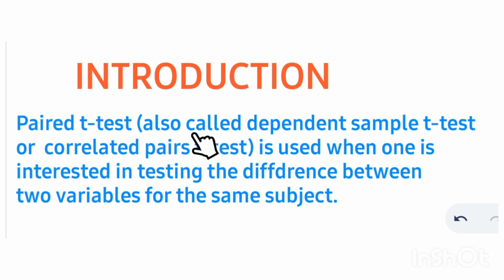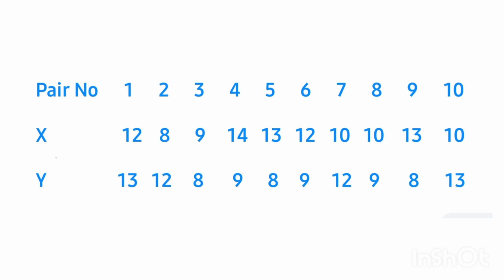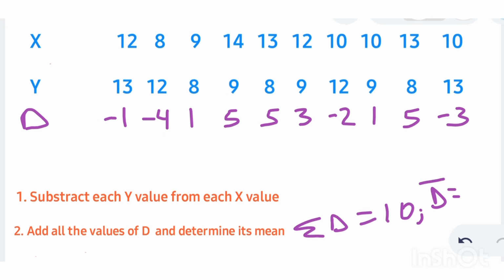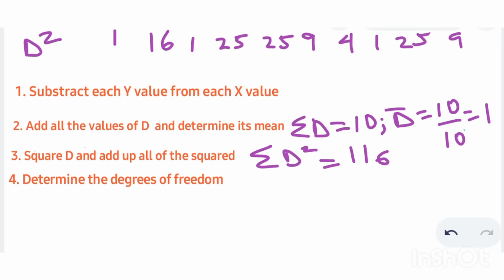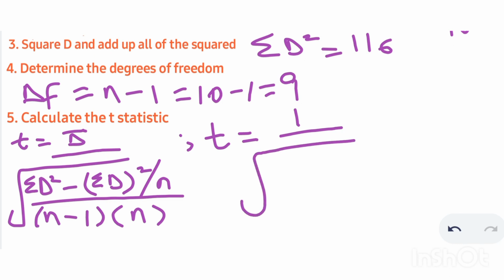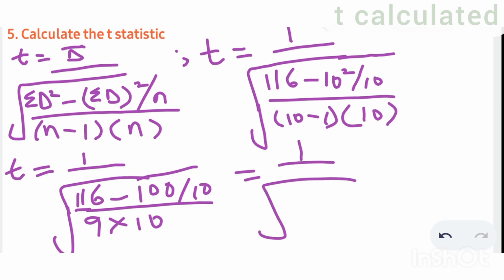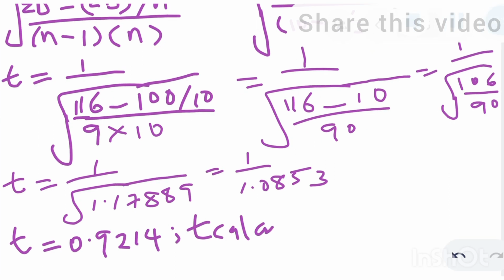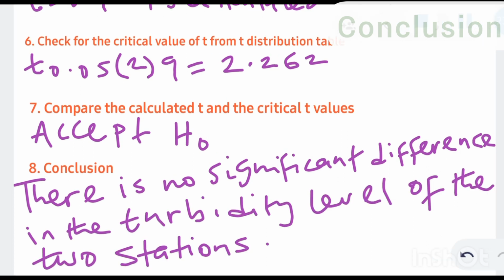Paired t-test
This Video simplifies the method of carrying out paired t-test (also called dependent sample t-test) with a zero μ. Paired samples deal with data that occur in pairs (I.e. each observation  in sample 1 is correlated with observation in sample 2).

The interest in a pair t-test is to investigate the effect of two treatments ( for example, investigating the blood pressure of an individual before consuming alcohol and after consuming alcohol ). The pairing of samples helps to reduce the phenomenon of variability. However, in nature, variation is universal and cannot be controlled.

 The hypothesis which states that there is no significant difference between the turbidity values of two stations of a river at alpha ( α = 0.05 ) was tested .

It walks through the examples of how it works, that's, a step-by-step method of performing Hypothesis Testing.

Furthermore, this video demonstrated the formula for paired t-test with a zero μ and also showed how to get the critical value ( t-tabulated ) from the t-distribution table.

This Video answers the question: How do I perform paired t-test ( correlated pairs t-test ).